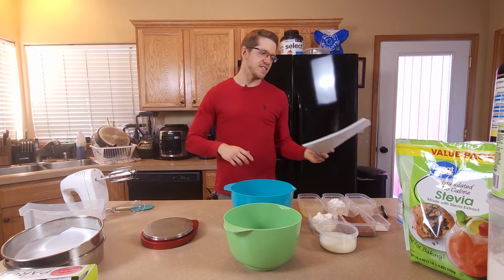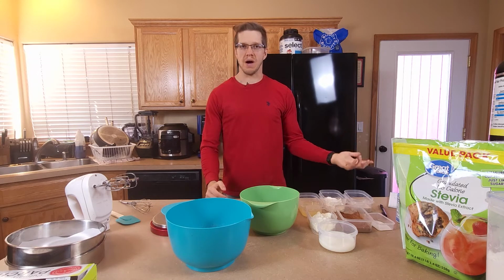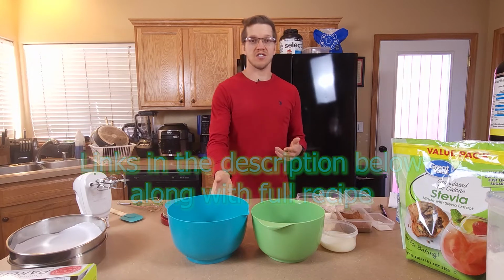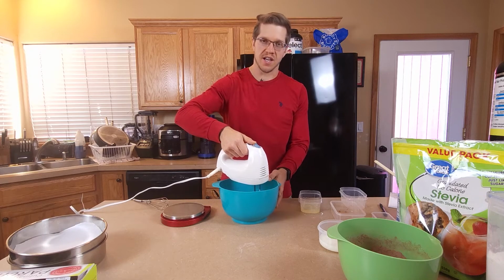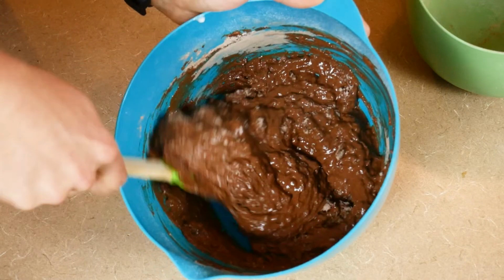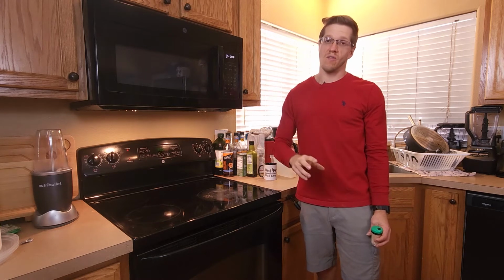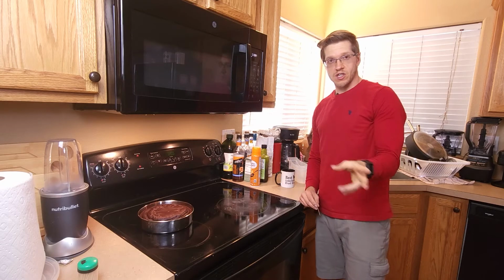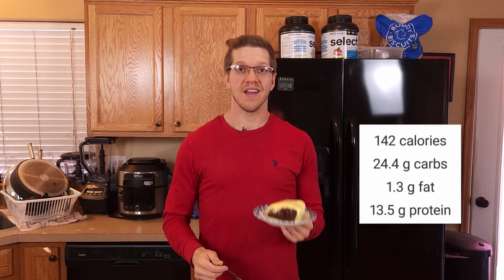The Protein Chocolate Cake I Ate to Help Me Lose Weight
When you're trying to lose weight, dessert is one of the first things people say to get rid of. I, on the other hand, say it's one of the first things you should teach yourself to make. I could eat this ENTIRE cake in one day and still not go over my calories and hit my protein goals just fine. Not to mention it is the most moist and best tasting protein cake I have ever tried. Most protein cakes turn out dry or brick like. Not this cake, this is as close to the real deal as you will get while still being a healthy option.

Macros (per slice):
142 calories
24.4 g carbs
1.3 g fat
13.5 g protein

Ingredients and equipment with links if needed

Dry bowl ingredients:
All purpose flour - 79 (1/2 cup)
Corn starch - 13 g (1.5 tbsp)
Chocolate WHEY/CASEIN MIX protein - 34 g (1 scoop) DO NOT USE WHEY
Baking cocoa - 40 g (1/2 cup)
Baking Soda - 5 g (1 tsp)
Espresso Powder - 3 g (1.5 tsp)

Wet bowl ingredients:
Non calorie sweetener (I use stevia) - 40 g (1 1/2 cup)
Liquid egg whites - 139 g (just over 1/2 cup)
Fat free Fairlife - 120 ml (1/2 cup)
Fat free greek yogurt - 183 g (3/4 cup)

Protein frosting ingredients:
Sugar free whipped cream - 34 g (1/2 cup)
Vanilla extract - 2 g (cap full)
Vanilla protein(any is fine) - 23 g (2/3 scoop)
Sugar free vanilla pudding - 33 g (full small package)

Equipment:
Faberware mixing bowls
Food scale
Spatula set
Whisk set
Parchment paper

Follow FFGF on other platforms to stay up to date on all recipes and general fitness advice: